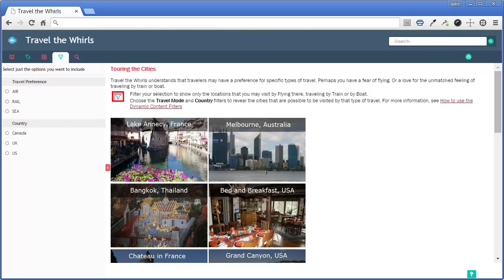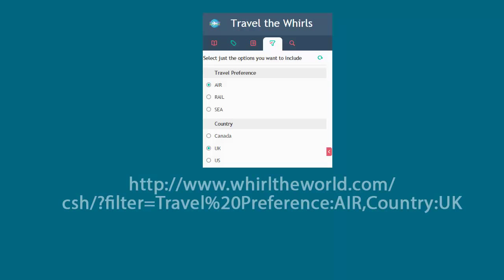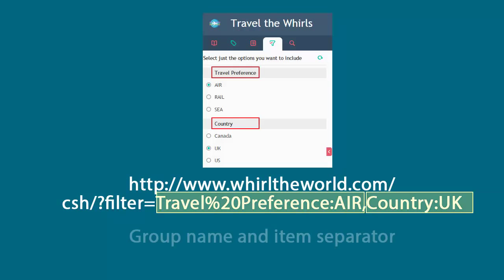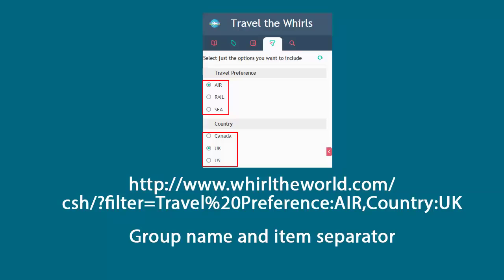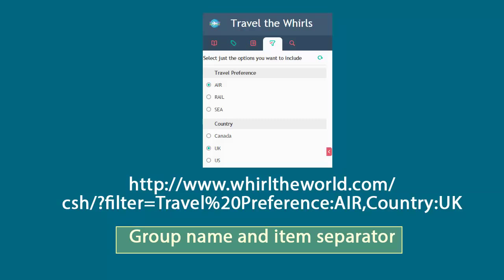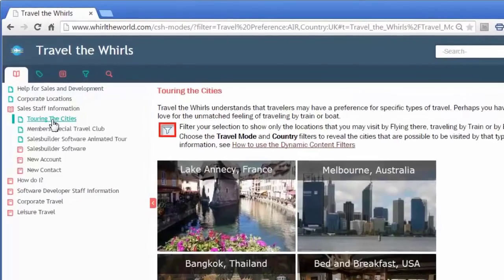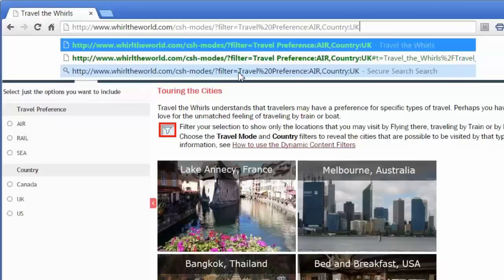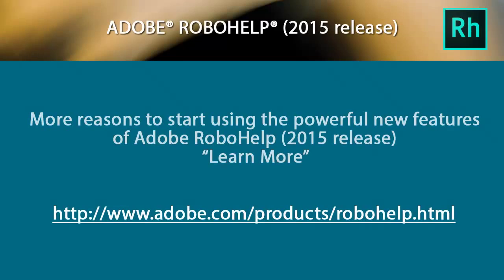RoboHelp 2015: Dynamic Content Filter support in CSH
New with Adobe RoboHelp (2015 Release): Application developers can use context sensitive help calls to access topics using Dynamic Content Filter technology. This further assures the end user can reach the most relevant content they need. One more way that RoboHelp (2015 Release) helps make your projects even more relevant with few steps and customization.